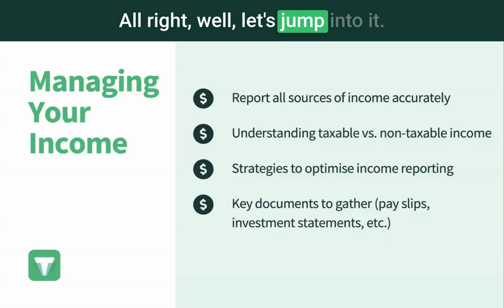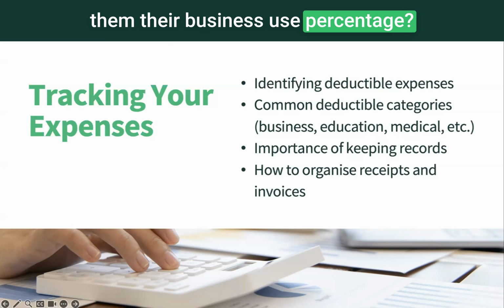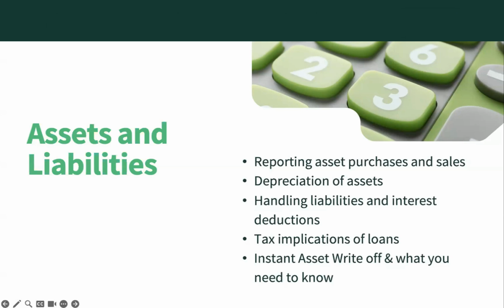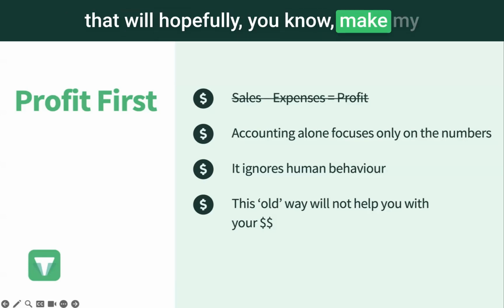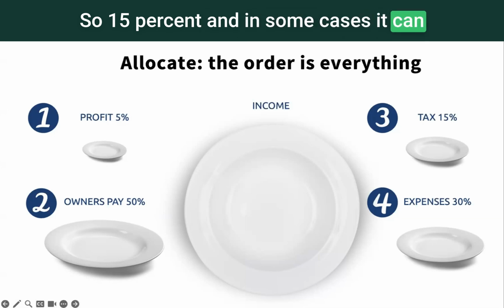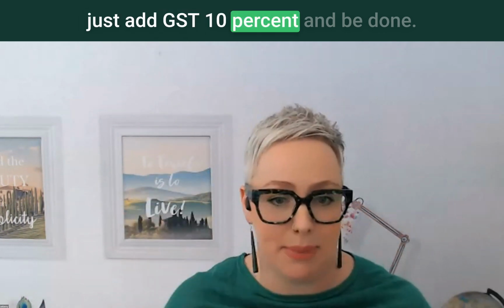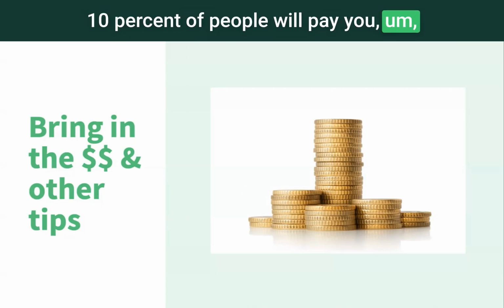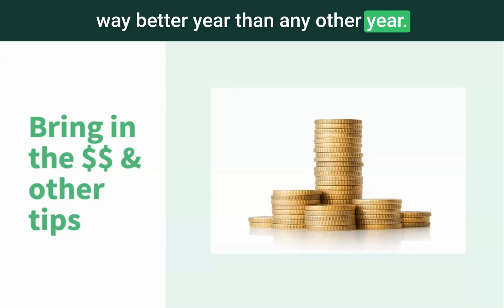Tax Masterclass for Small Business Owners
► Book a free call to discuss your small business tax needs

Across Australia, countless small business owners and sole traders are lying awake at night, overwhelmed and stressed by the weight of their tax troubles.

But you're different. You're here because you've decided it's time to break free from the chains of tax troubles and take back control of your financial future.

Whether it’s years of unfilled returns, mounting tax debts or losing sleep over missed deductions - we’ve got you covered.

Watch our exclusive Tax Masterclass where we will help you make 2025 the easiest tax year ever.

The masterclass covers every stage of tax management for small business owners.

From learning about ways to prepare for tax time to setting yourself up for future success with the right tools and processes, this masterclass covers it all.